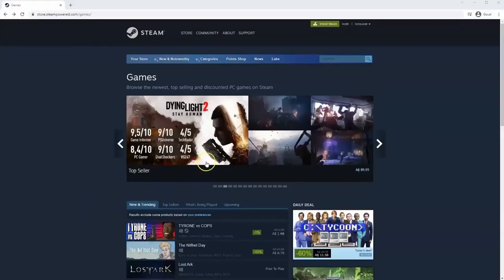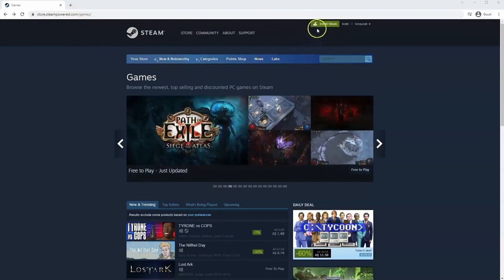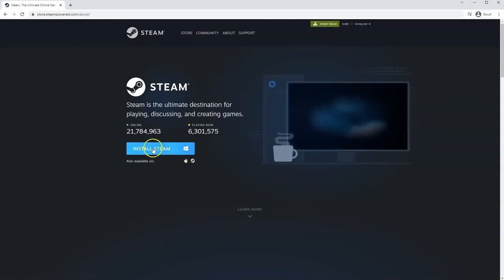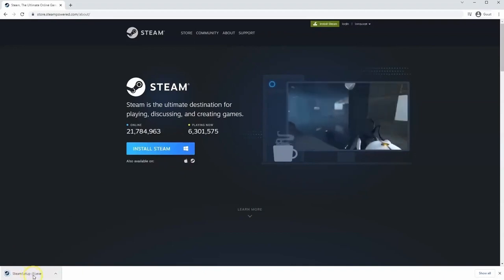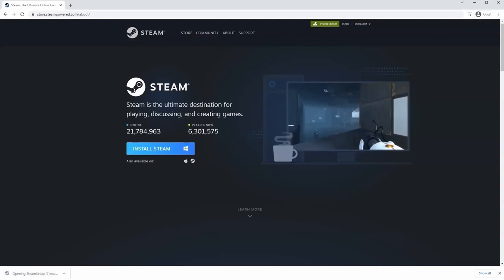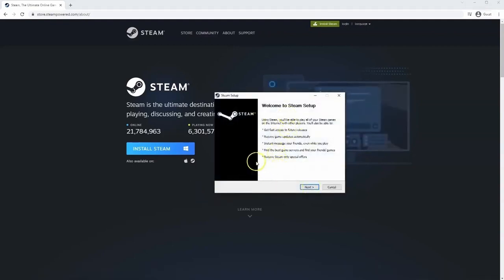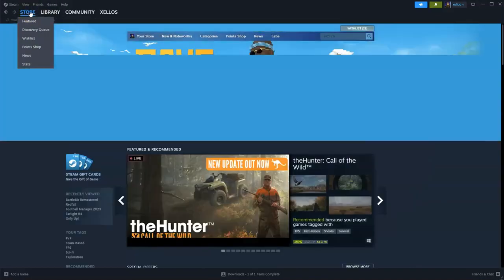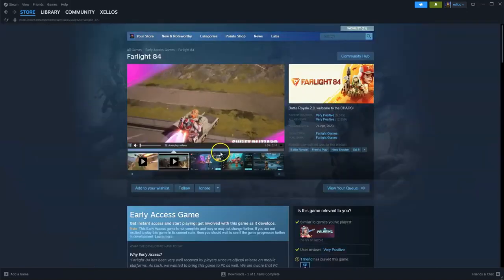How To Download And install Farlight 84 On PC Laptop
In this video you wil learn how to How To Download And install Farlight 84 On PC Laptop